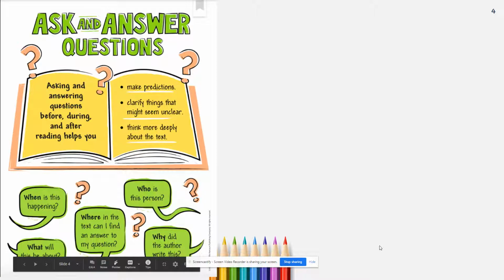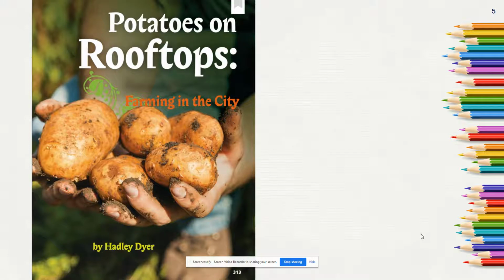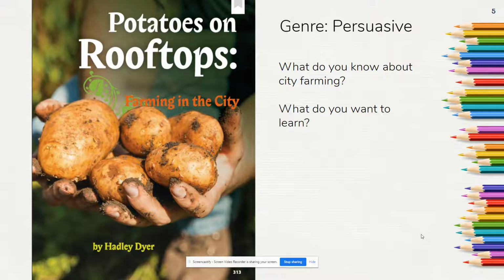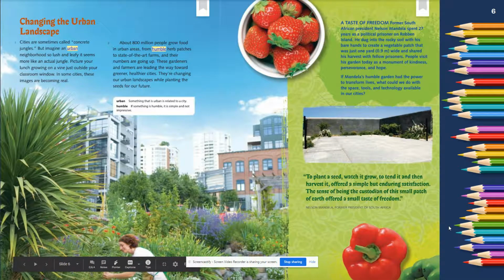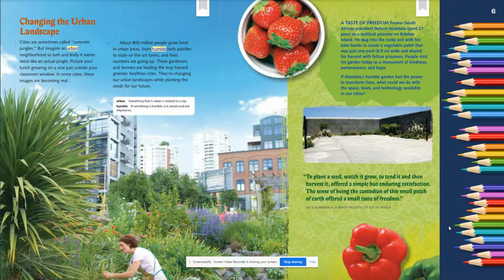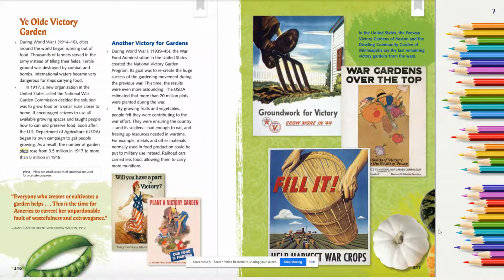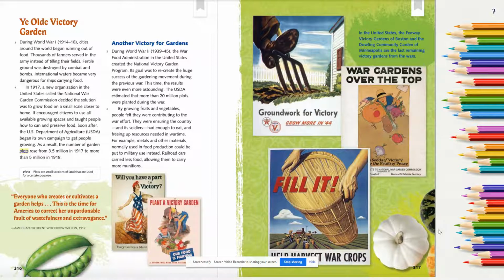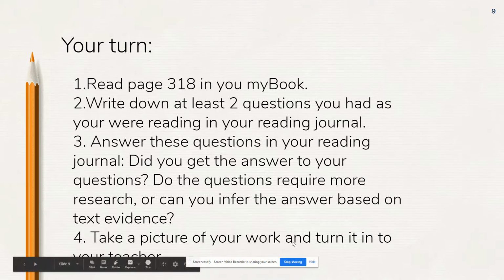Reading Workshop 11/16